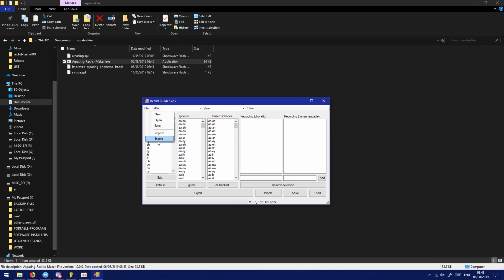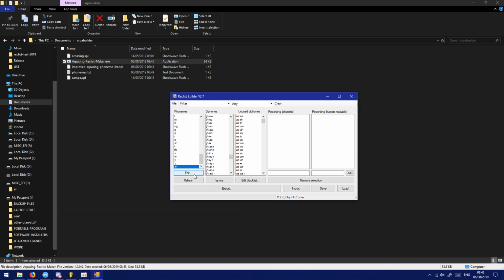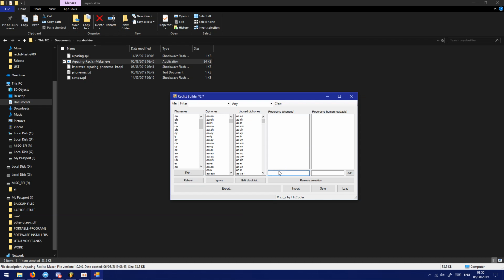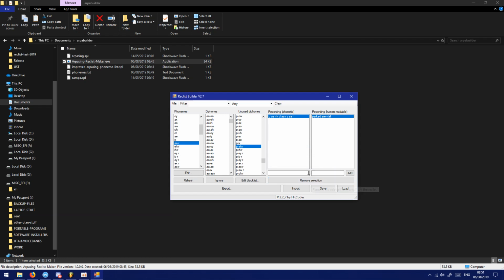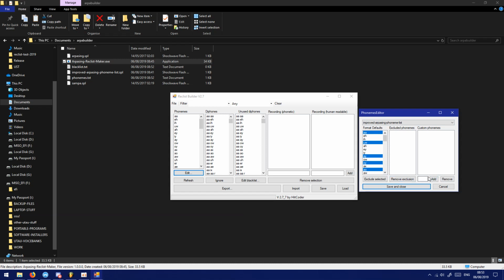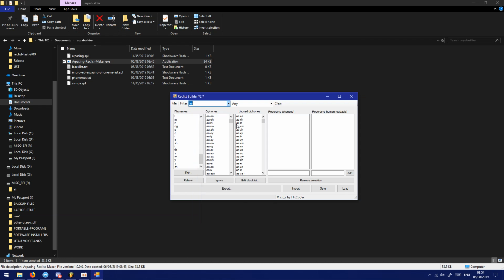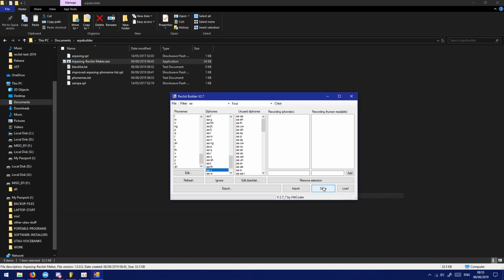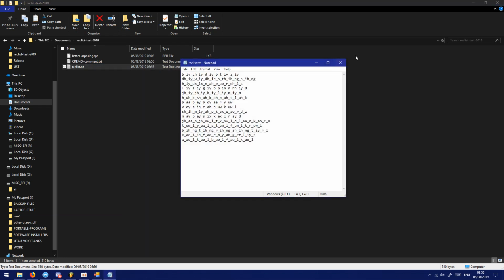ArpaBuilder: UTAU reclist building tool (Optimised for arpasing, not restricted)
make a reclist with it, doesn't have to be arpasing. based on diphones :P